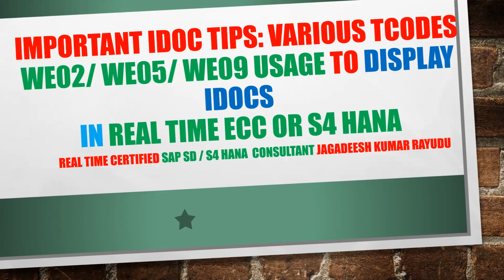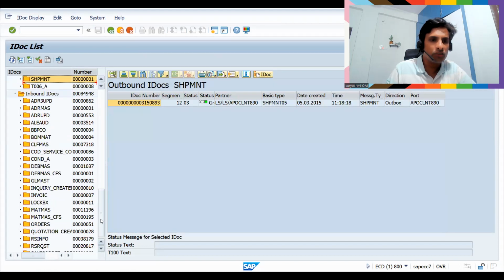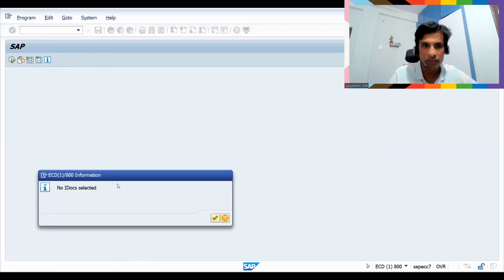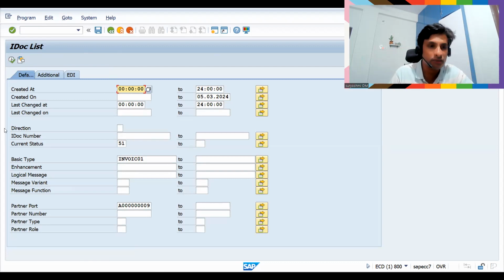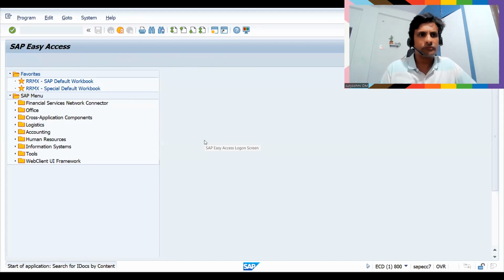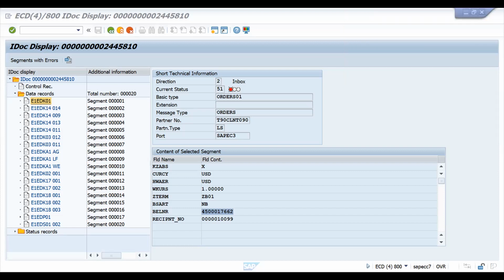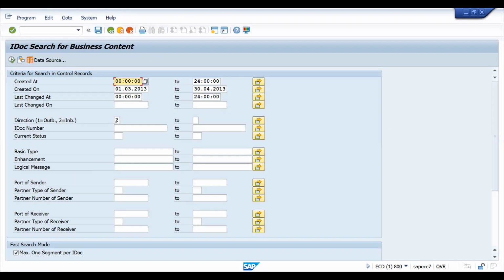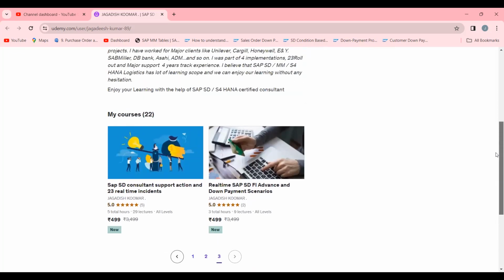DON’T MISS, IMPORTANT IDOC tips various Tcodes WE02 WE05 WE09 USAGE to display idoc IN REAL TIME ECC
Best book for sap sd: